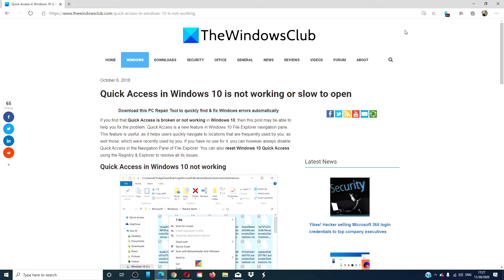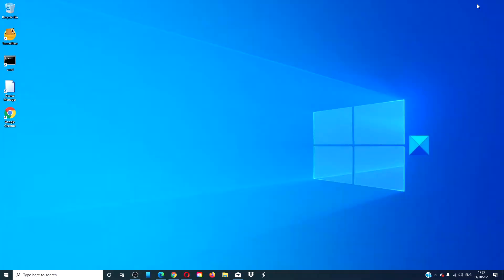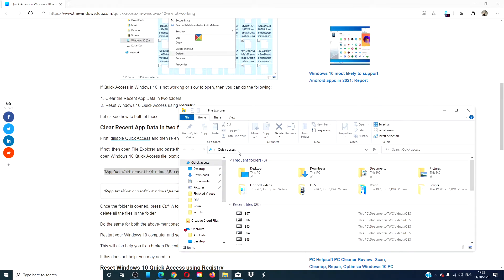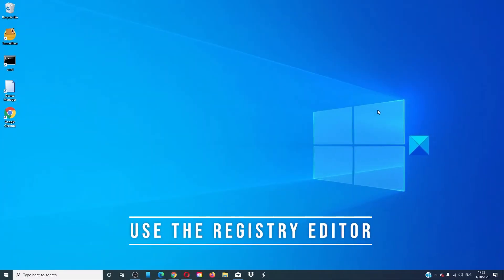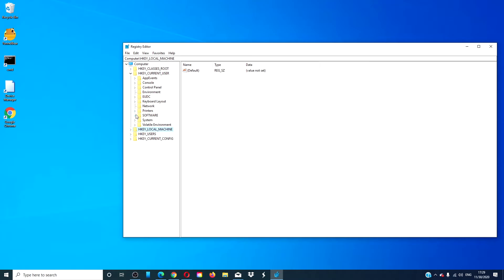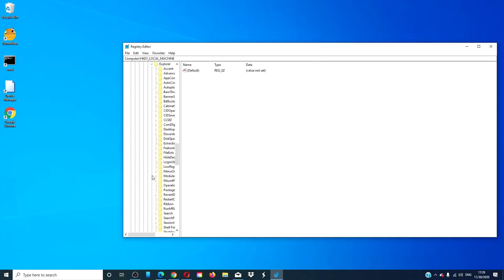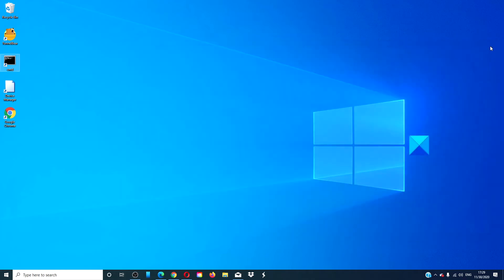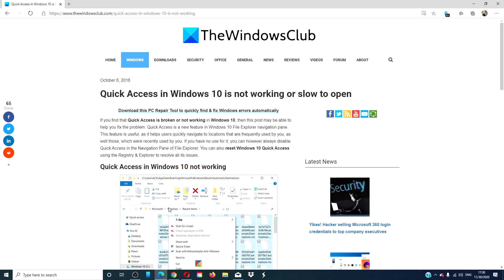Quick Access is not working or slow to open in Windows 11/10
If you find that Quick Access is broken or not working in Windows 11/10, then this post may be able to help you fix the problem. Quick Access is a new feature in the Windows File Explorer navigation pane. This feature is useful, as it helps users quickly navigate to locations that are frequently used by you, as well as those that were recently used by you. If you have no use for it, you can, however, always disable Quick Access in the Navigation Pane of File Explorer. You can also reset Windows Quick Access using the Registry & Explorer to resolve all its issues.

If Quick Access in Windows 11/10 is not working or is slow to open, then you can do the following:

1] Clear the Recent App Data in two folders

2] Reset Windows 10 Quick Access using Registry